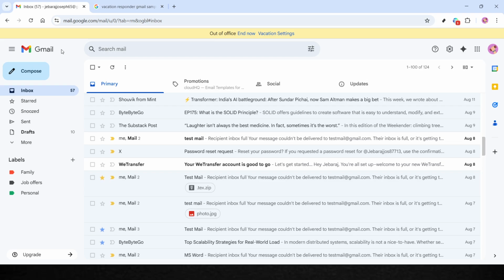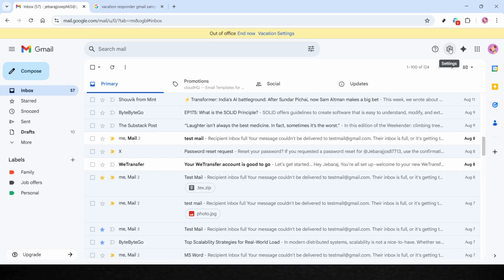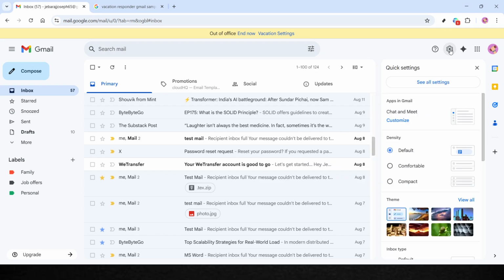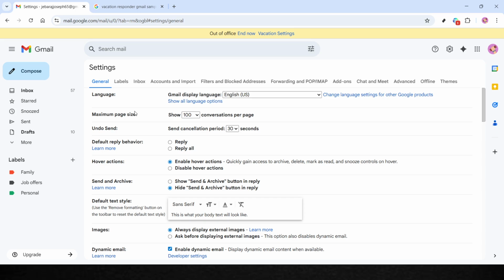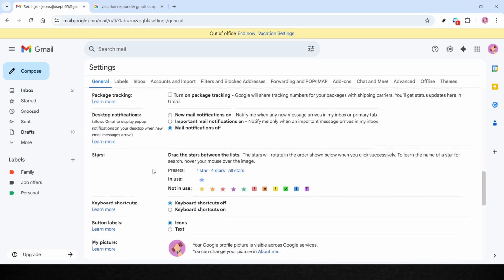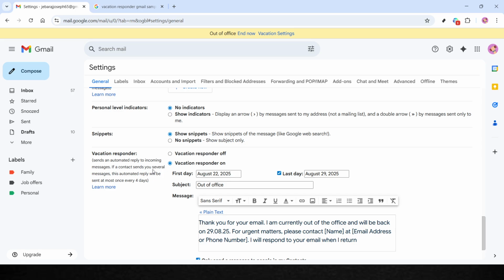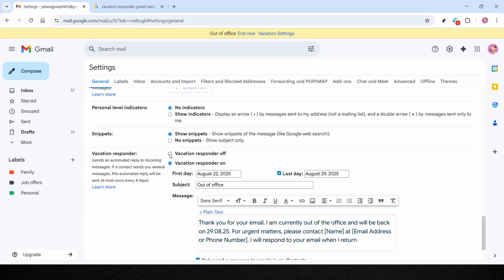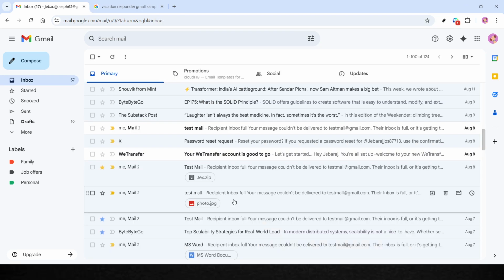How To Stop Auto Reply in Gmail in Vacation Mode in Gmail 2025 (Step By Step)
Learn How To Stop Auto Reply in Gmail in Vacation Mode in Gmail 2025 (Step By Step)

In This Video, We'll Show You 👇
Gmail Vacation Mode Turn Off
Gmail Auto Reply Disable
Gmail Vacation Mode
Gmail Auto Reply
Turn Off Auto Reply Gmail
Disable Auto Reply Gmail
Gmail Out Of Office
Gmail Vacation Responder
Stop Auto Reply Gmail
Gmail Vacation Settings
How To Turn Off Vacation Mode Gmail
Gmail Vacation Mode Tutorial
Gmail Auto Reply Off
Gmail Auto Response
How To Disable Auto Reply In Gmail
Gmail Out Of Office Settings
Gmail Vacation Reply
Gmail Auto Responder